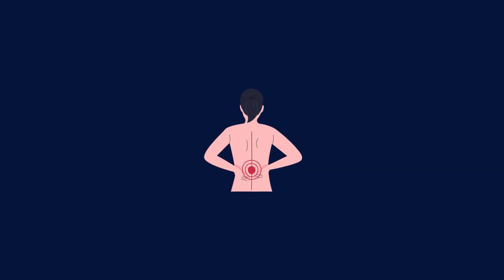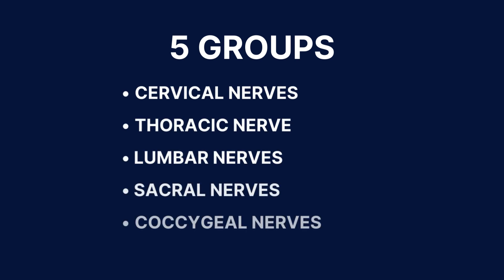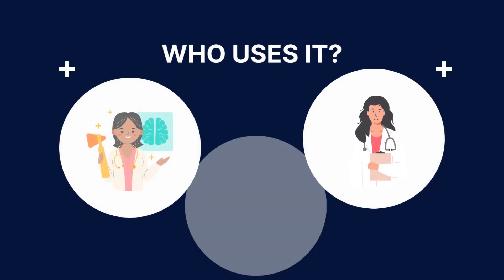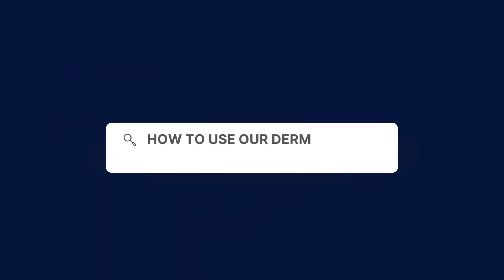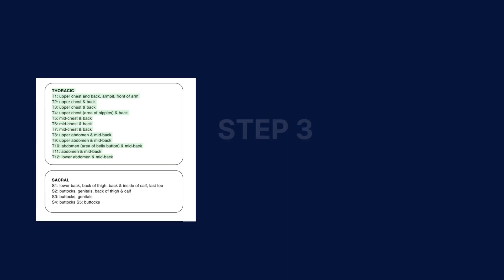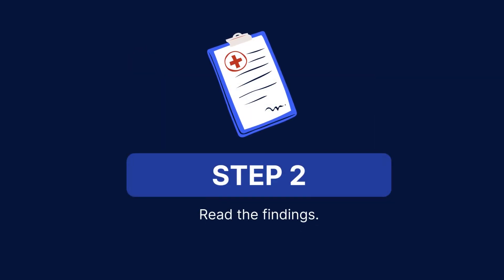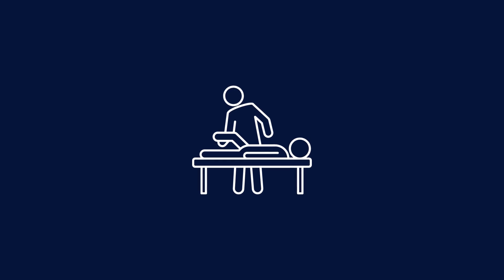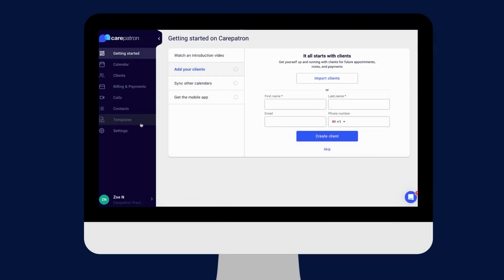Dermatome Map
Introduction 0:00
What is a Dermatome Map? 0:03
Who uses a Dermatome Map? 0:44
How to use them 0:54
How to use in Carepatron 1:39